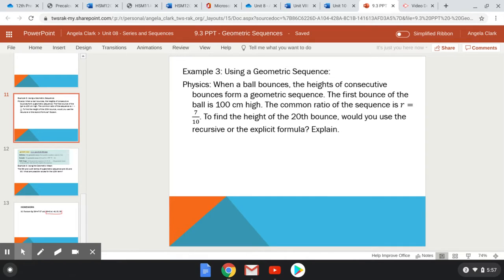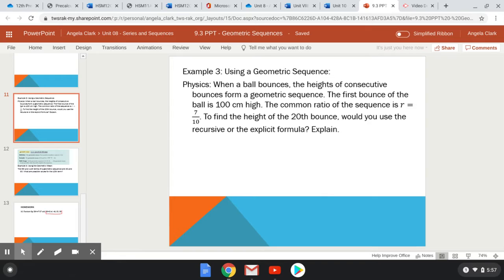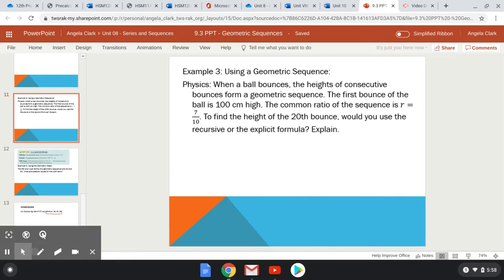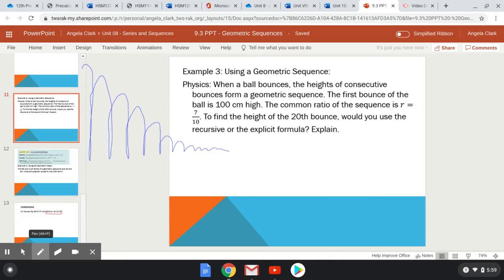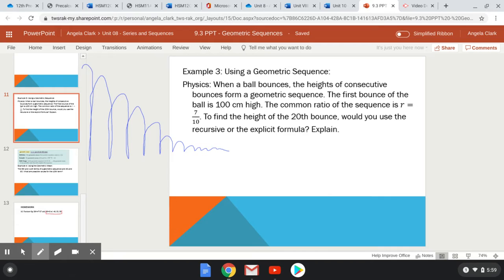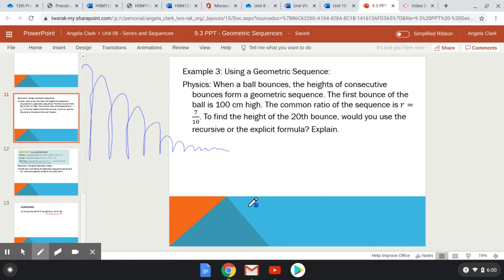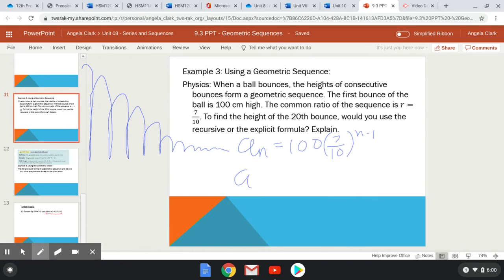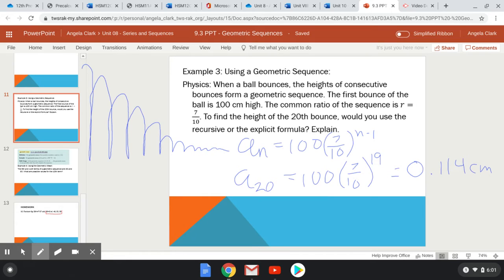9.3 Part 5 geometric sequence word problem